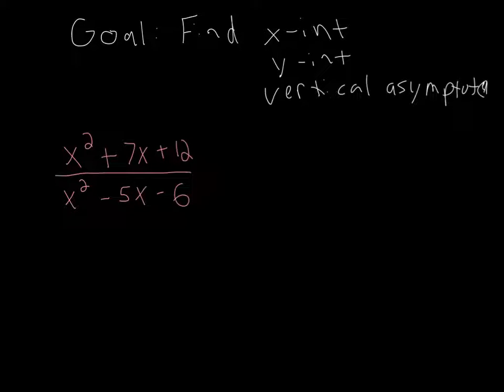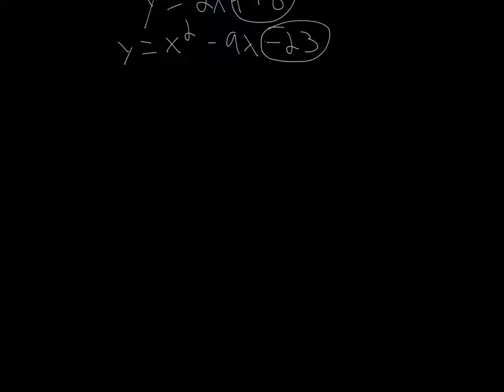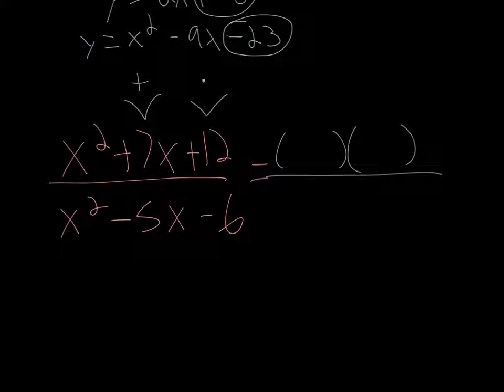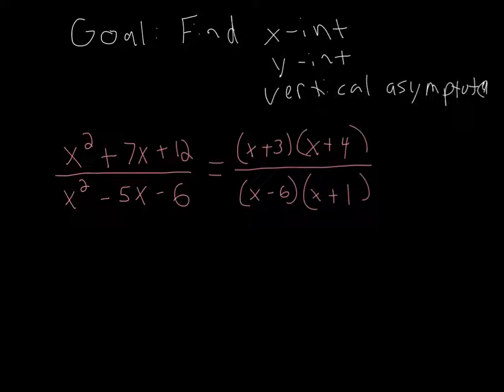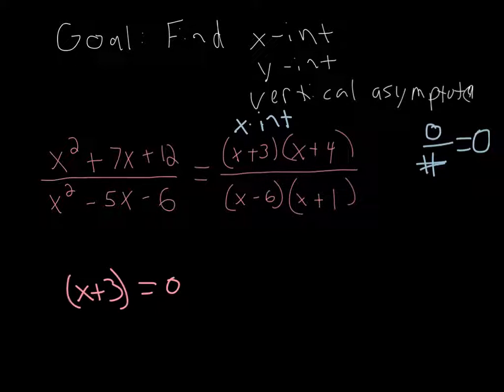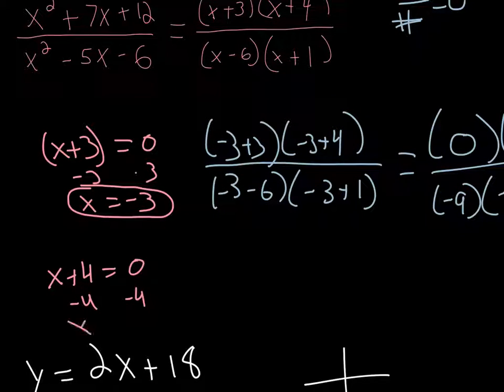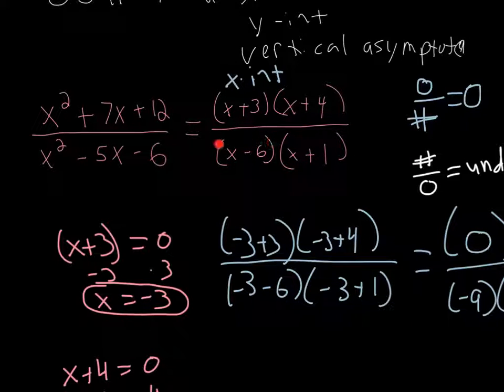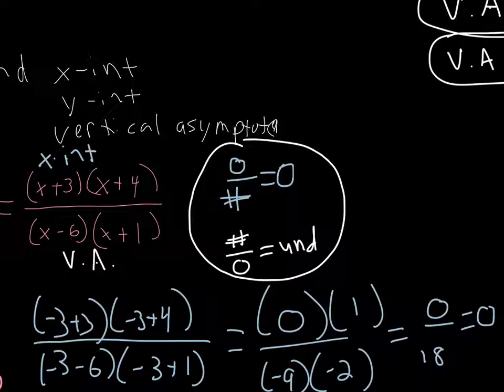Rational Expressions - Intercepts, Vertical Asymptotes